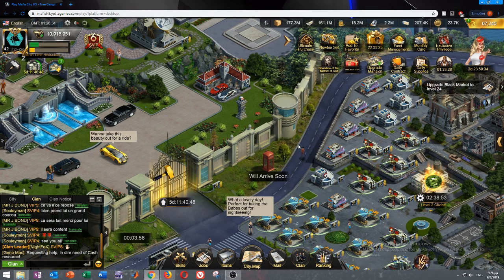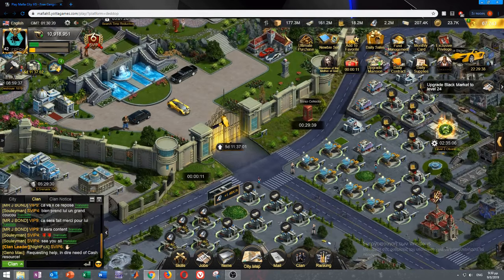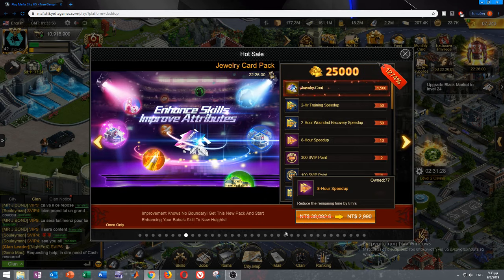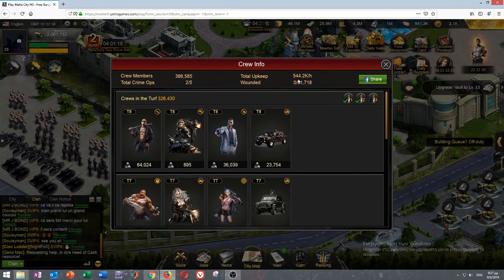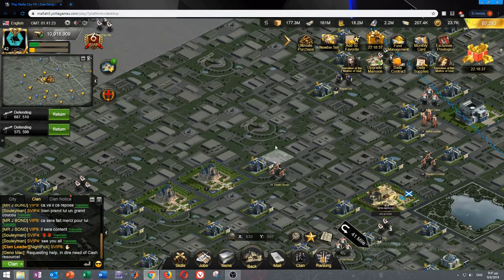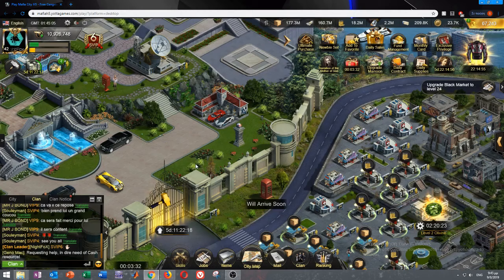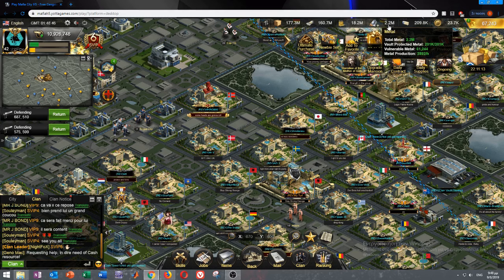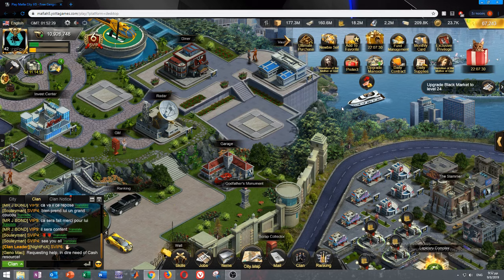Mafia City H5 - Non safe cash and rss